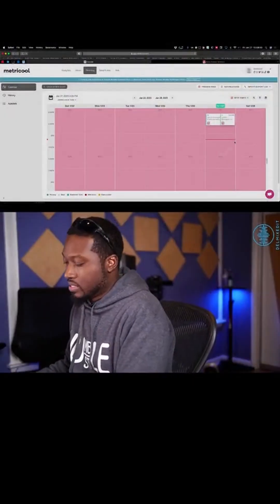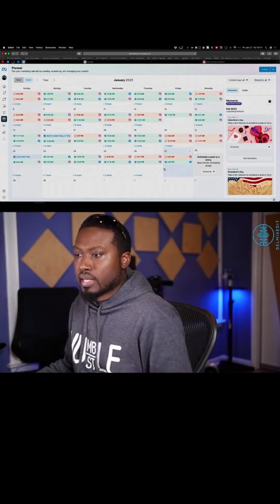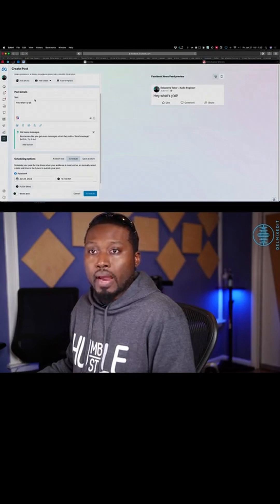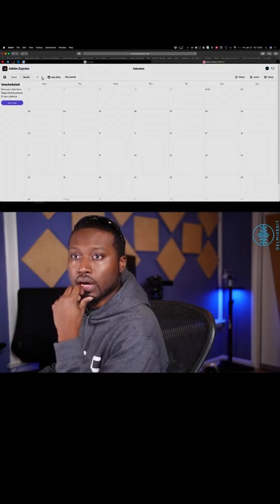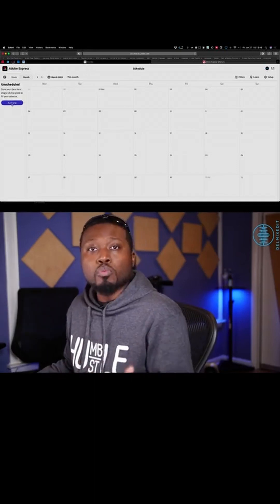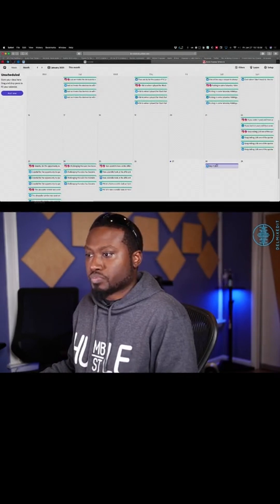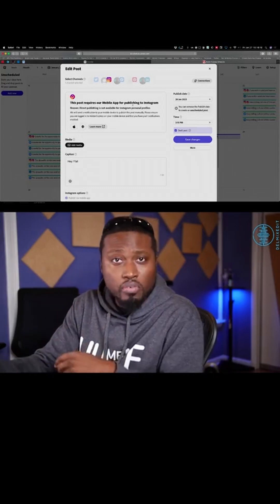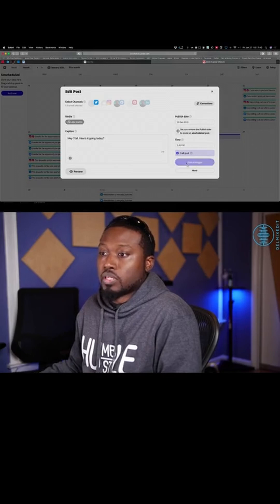How to Schedule Posts Like a Boss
Are you tired of constantly having to remember to post on social media? Use metricool or any of the other best social media management tools to take the hassle out of scheduling your posts? Look no further! In this video, I will show you how to easily schedule your social media posts in advance (FOR FREE), so you can focus on creating content and growing your audience. From scheduling single posts to creating a content calendar, we will cover all the tips and tricks you need to know to stay organized and on top of your social media game. So, whether you're a business owner, marketer, or just someone looking to boost their online presence, this video is for you!

Humble Hustle Hoodies

Panasonic LUMIX GH4
Sigma 18-35mm
Sigma 30mm
Viltrox EF-M2II 0.71x Speed Booster
Accsoon SeeMo
NPF Batteries
Atem Mini Pro ISO
Aputure MC 4-Light Travel Kit
Lume Cube Broadcast Lighting Kit
Lume Cube RGB Panel Go